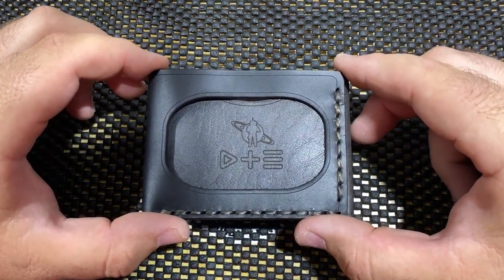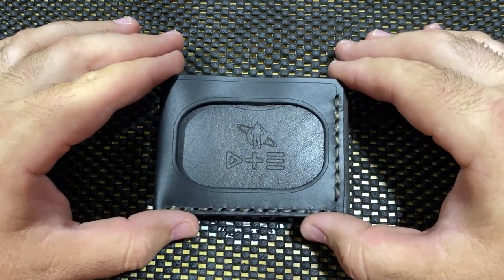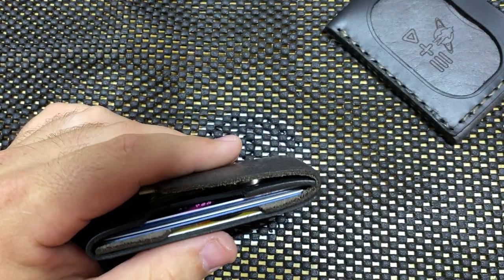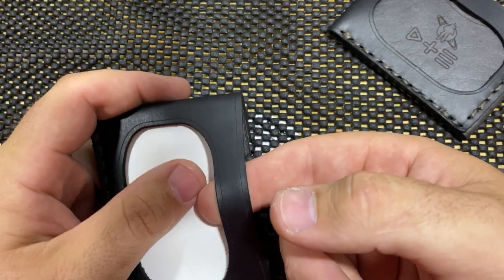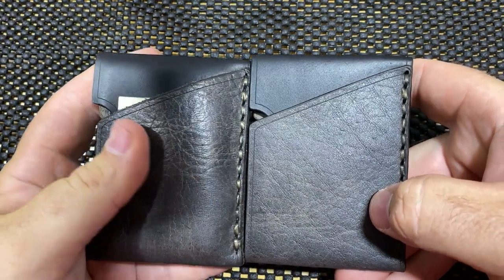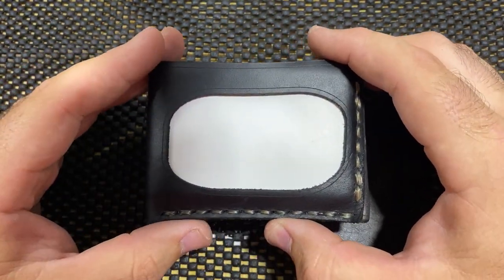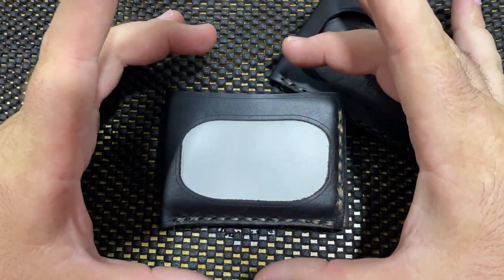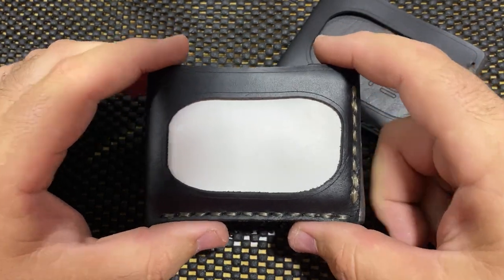DTE/Spaceman Leather Buttress Wallet Full Review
This is the full review of the Buttress wallet made by spaceman leather in collaboration with design the everything.